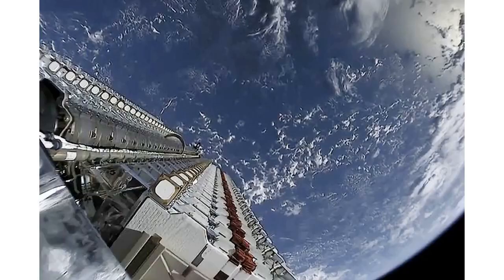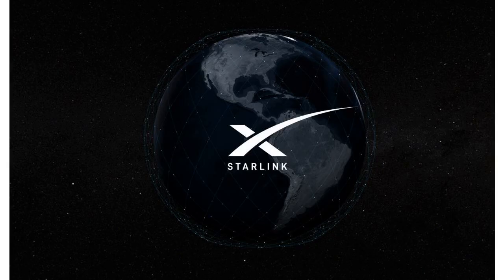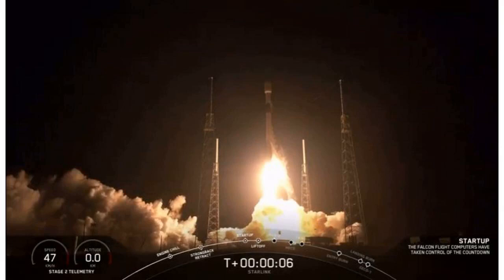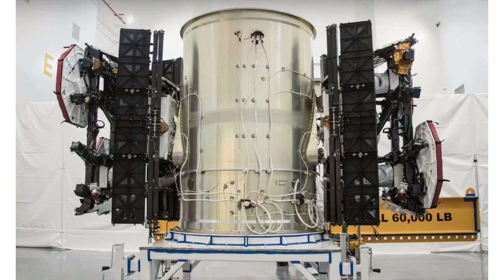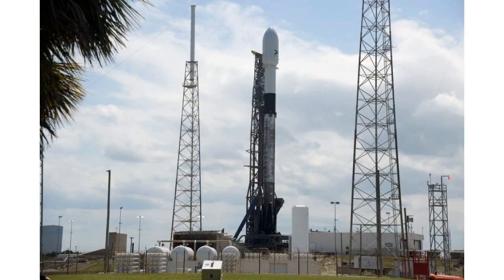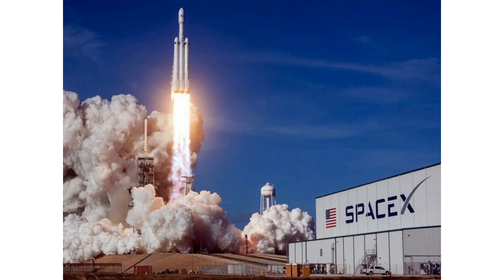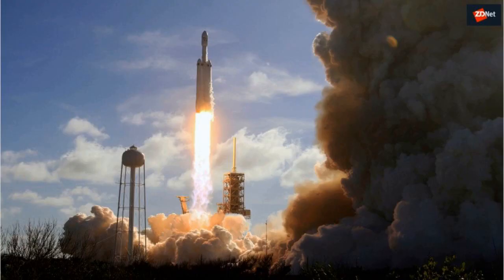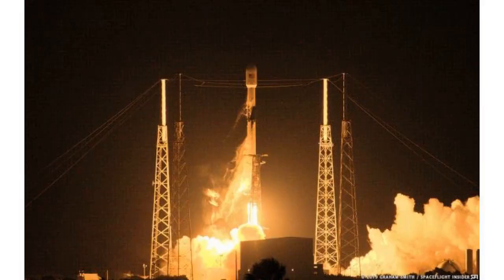SpaceX is in communication with all but three of 60 Starlink satellites one month after launch